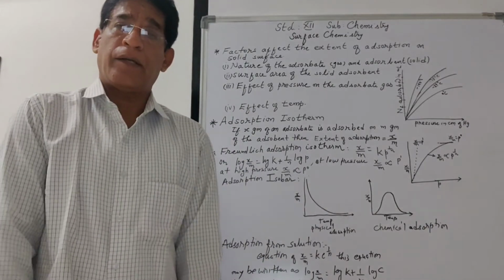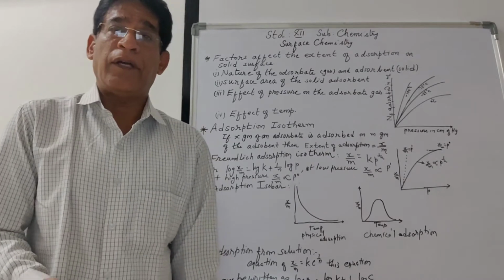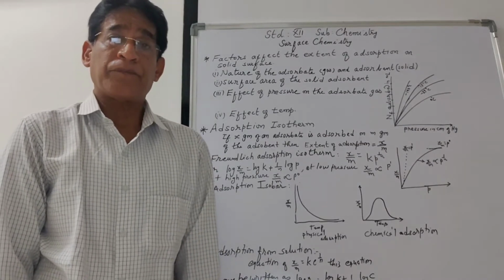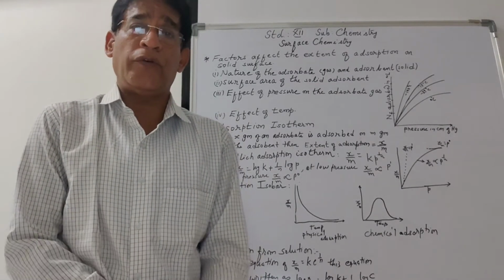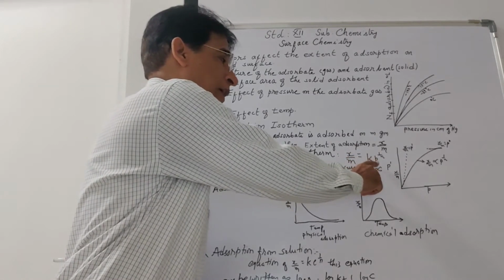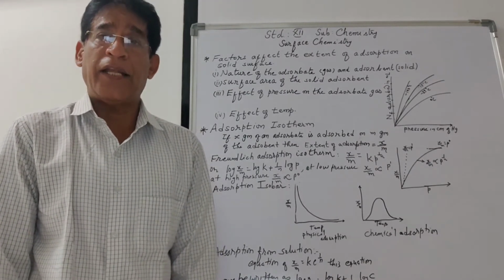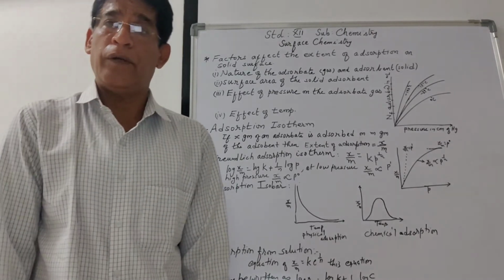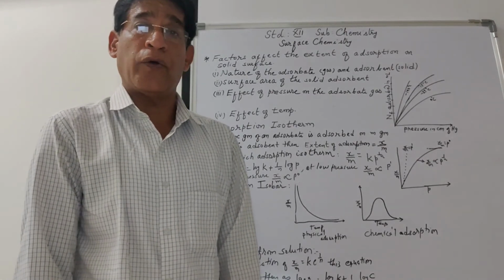surface chemistry, part 2, class 12 by Ashok Khubchandani